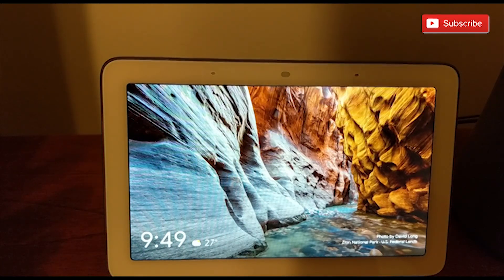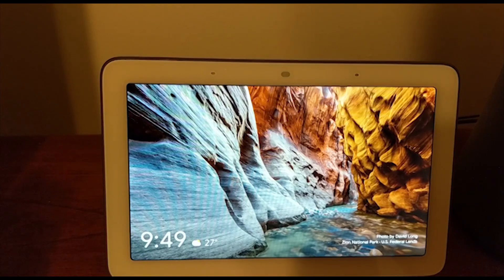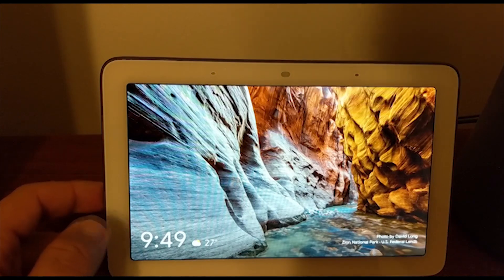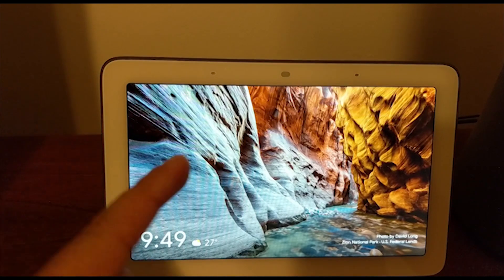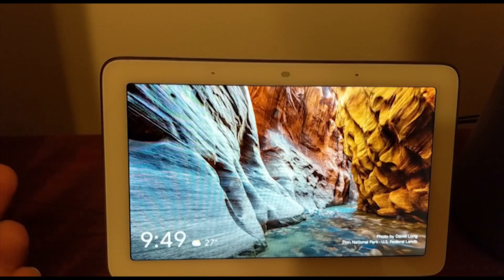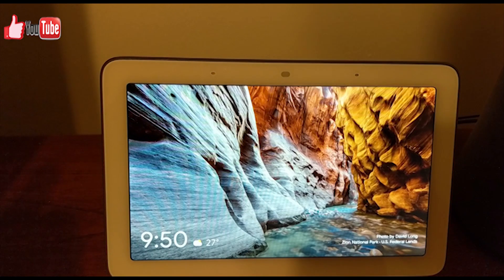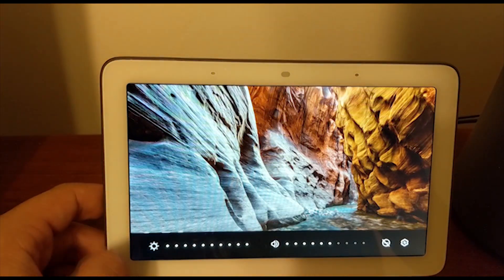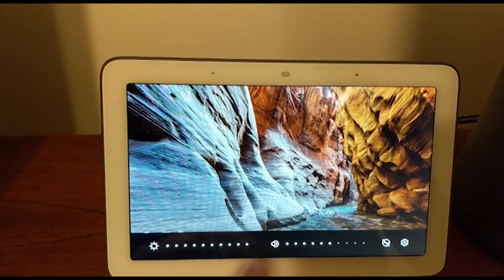How to raise and lower the brightness in the Google Home Hub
In this video we have the Google Home Hub and we will teach in several videos everything that this small device can do. We will show how to raise and lower the brightness in the Google Home Hub.

Inquiries: How to raise the brightness in the Google Home Hub, Google Home, Google Home Hub, Google Hub, Smart Home, Smart Hub, Brightness in the Google Home Hub, Brightness Google Home Hub, Adjust Brightness in Google Home Hub, Adjust Brightness